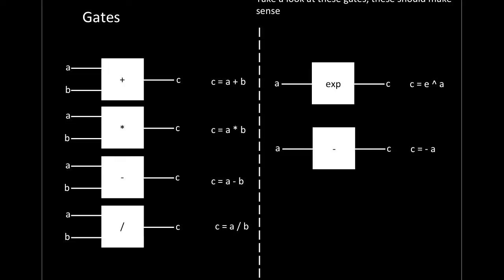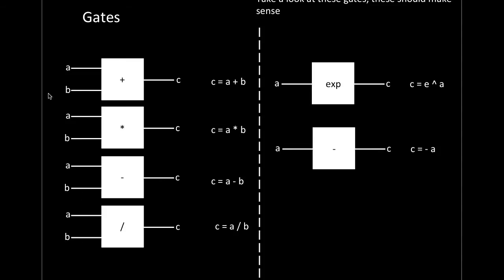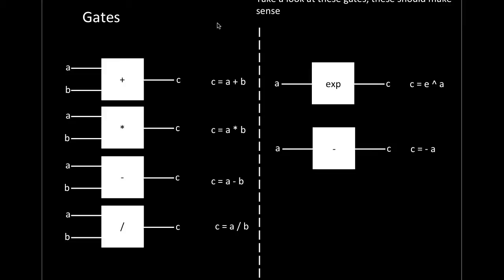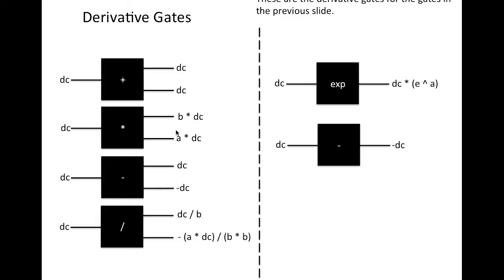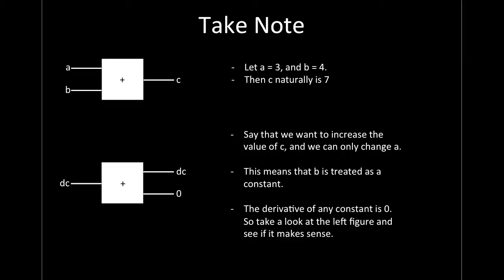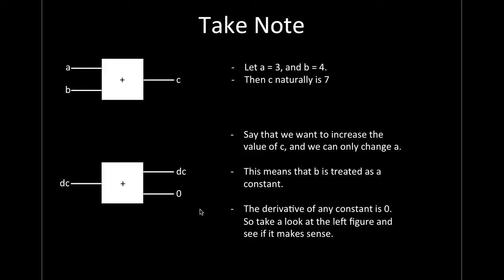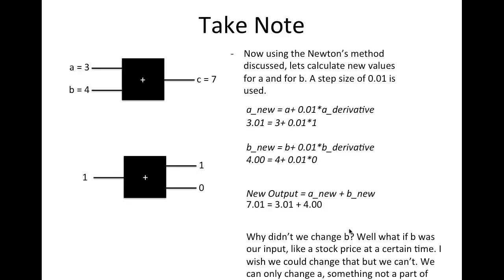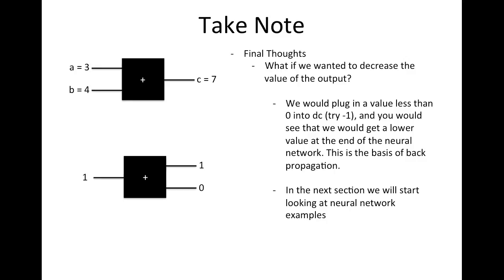Neural Network: Feed Forward (part 1)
Part One, of the video series, explaining Neural Networks in a way that make sense. In this video, we will be going over gates and examples of using gates in neural networks.

Special thanks to:

Siraj Raval for his excellent work in the community. He inspired me to do this.